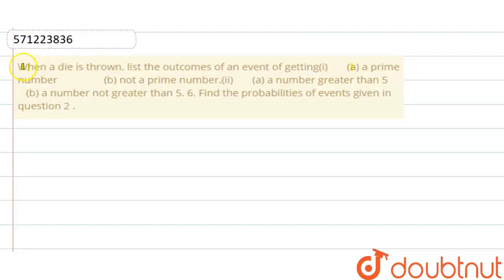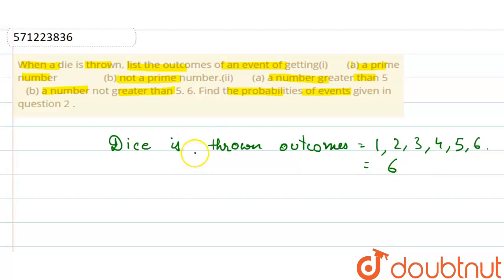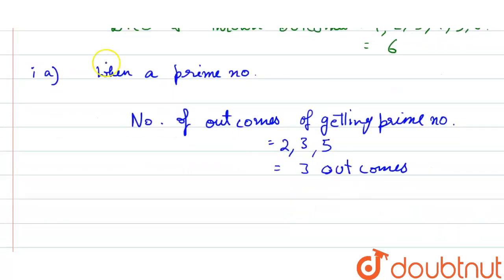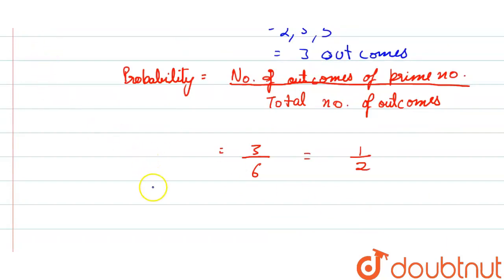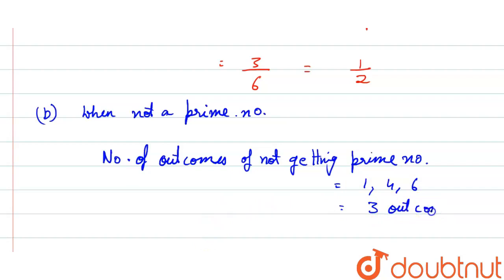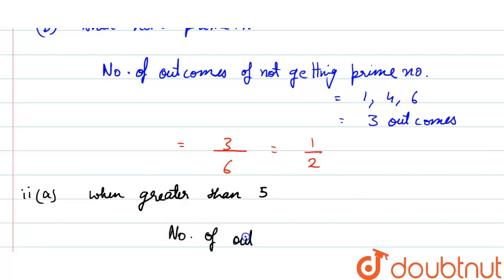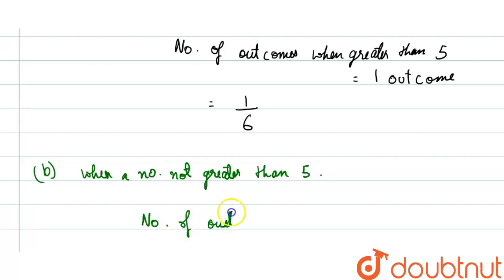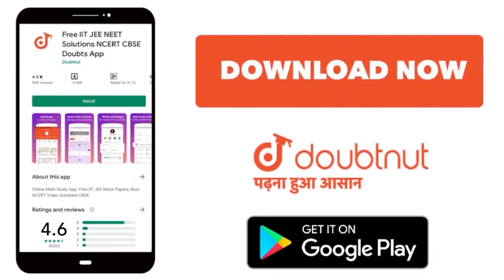When a die is thrown, list the outcomes of an eventof getting(i) (a) a prime number (b) not a p...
When a die is thrown, list the outcomes of an eventof getting(i) (a) a prime number (b) not a prime number.(ii) (a) a number greater than 5 (b) a number not greater than 5.\n 6. Find the probabilities of events given in question 2 .
Class: 8
Subject: MATHS
Chapter: DATA HANDLING
Board:CBSE

👉 Have Any Query? Ask Us.